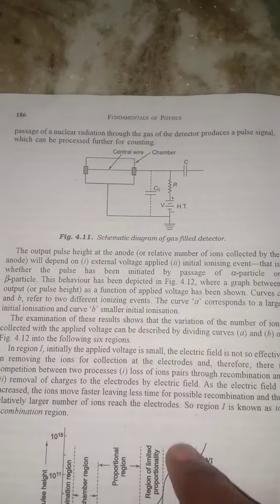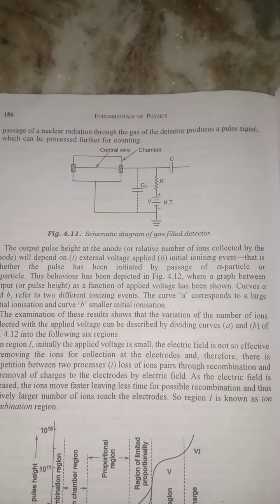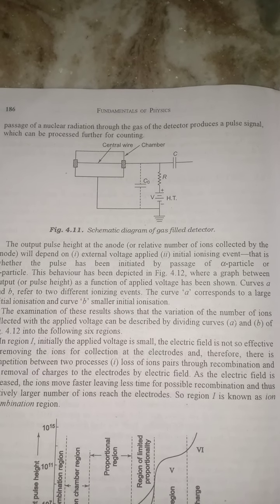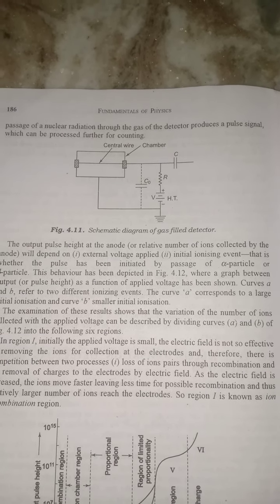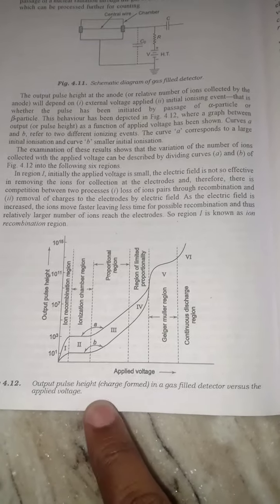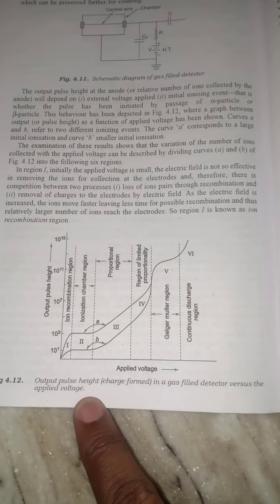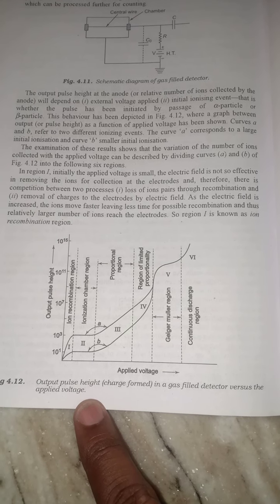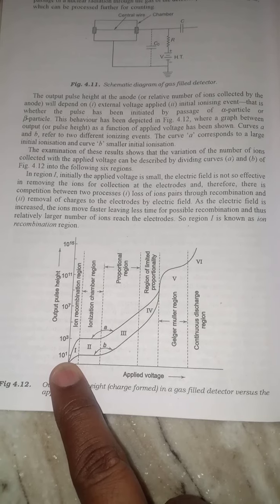July 22, 2021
particle detector and curve discussion